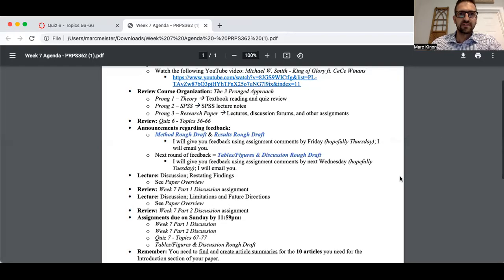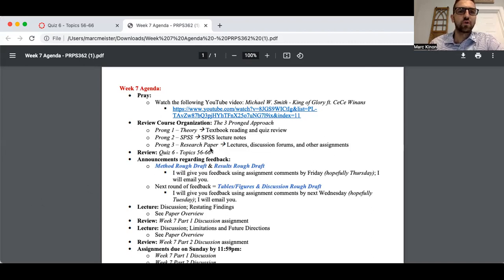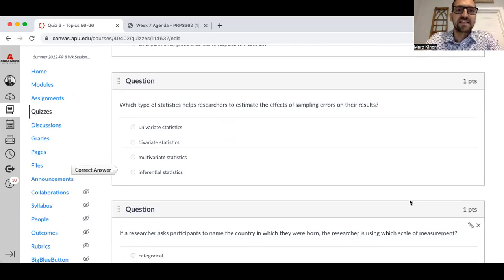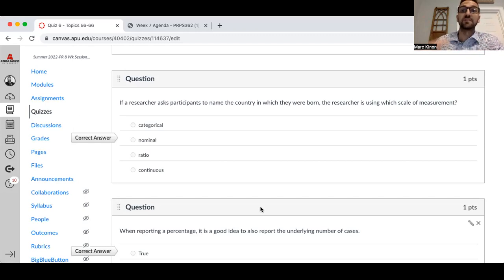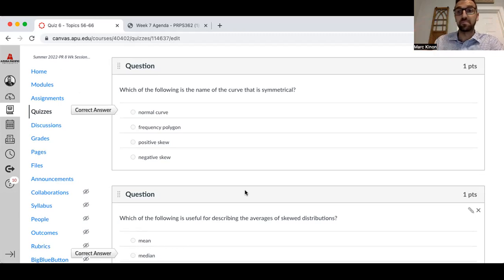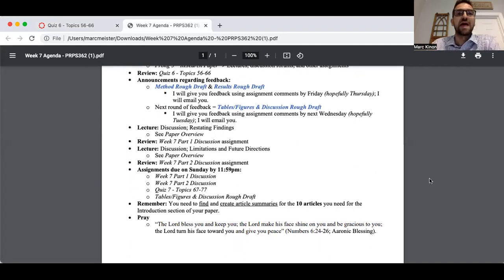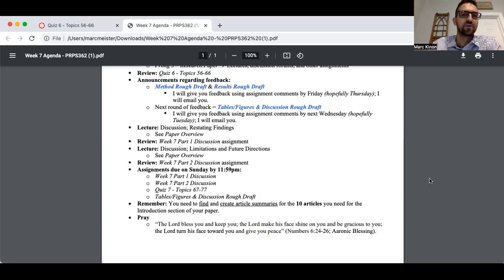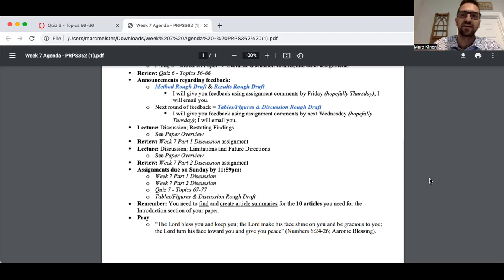PRPS362 - Week 7 Lecture Video